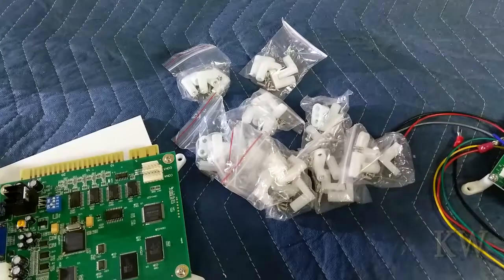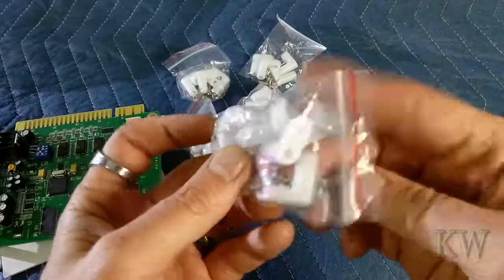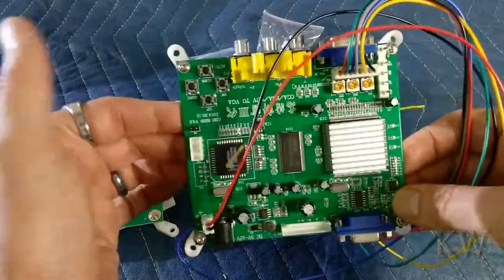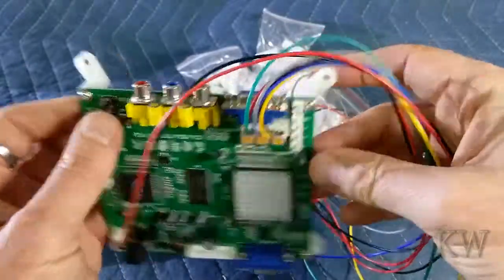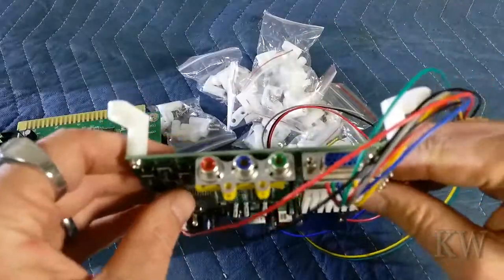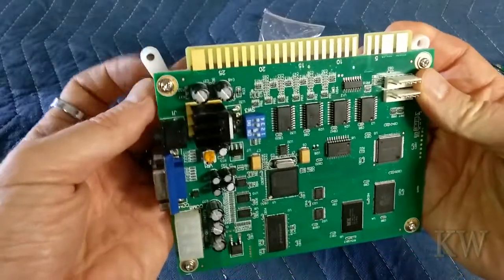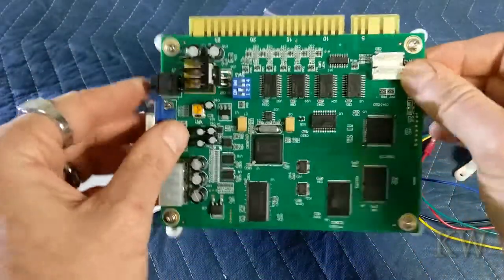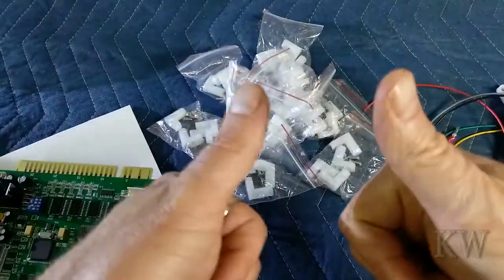PCB Mounting Feet = Professional Looking Projects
Today we take a look at one of the way I mount my PCB boards in enclosures/cabinets.

The elusive PCB Mounting Footsie.